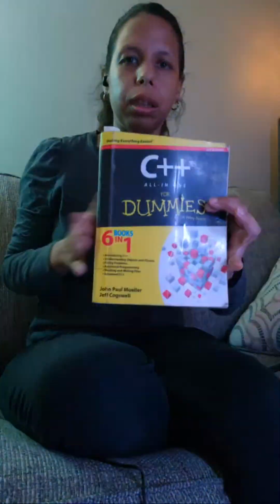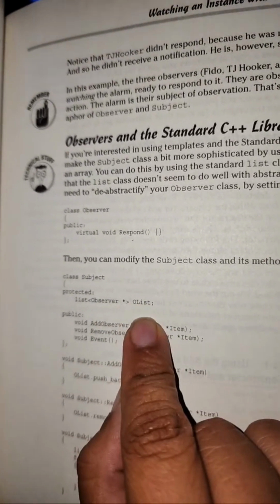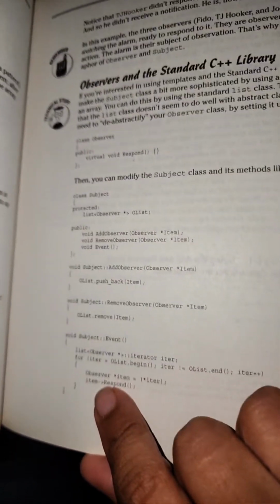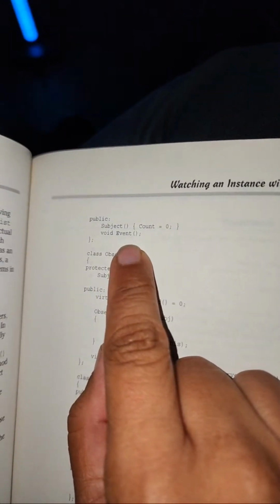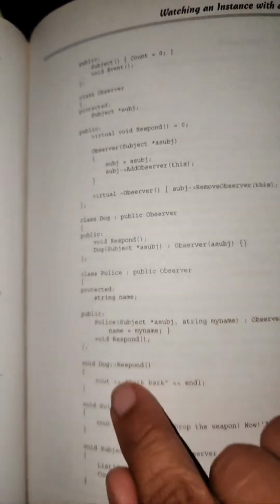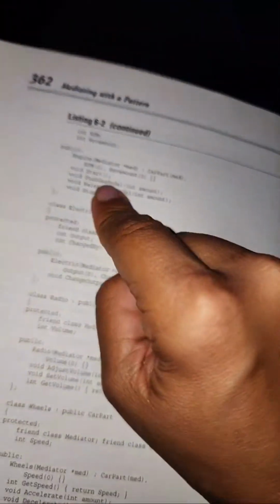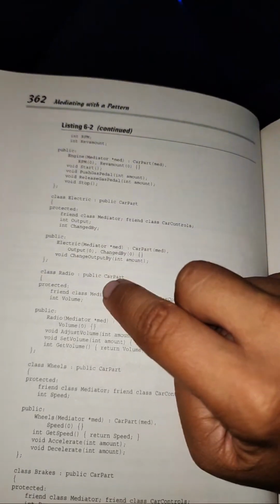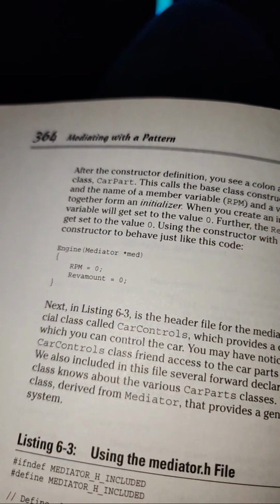Becky828 is live reading C++ All-In-One For Dummies!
My work week is drawing to a close. I'm looking forward to reading more of Book II Chapter 6.